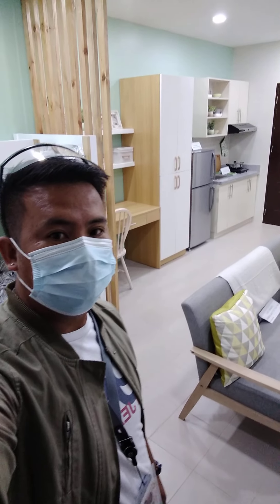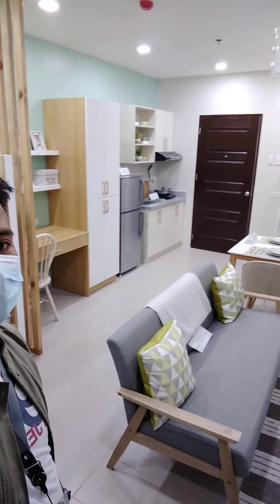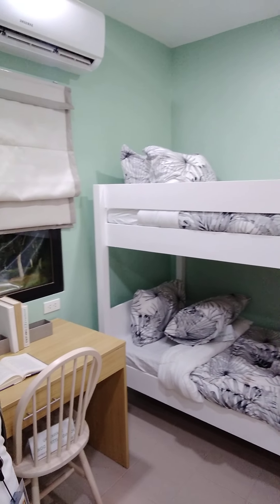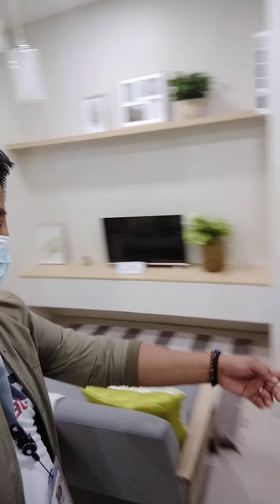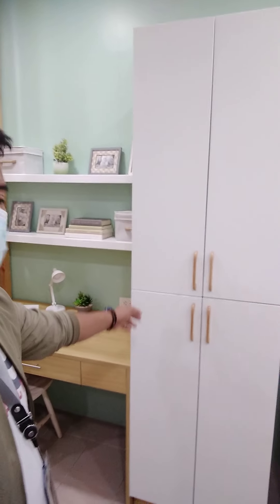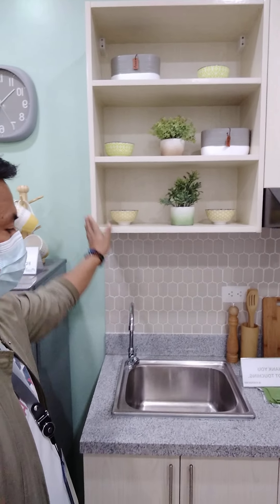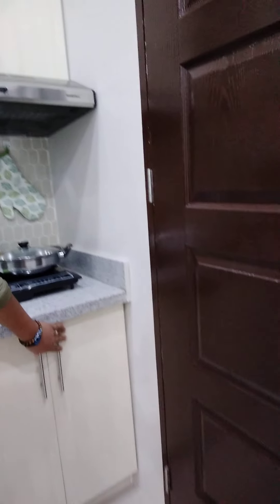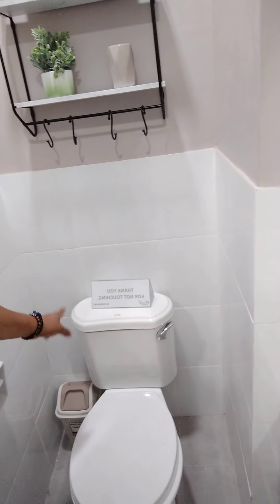PLUMERA CONDOMINIUM in Mactan cebu SHOWROOM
Unit type: STUDIO
AREA: 24SQM
RESERVATION FEE: 5,000
as low as 4,000 monthly equity